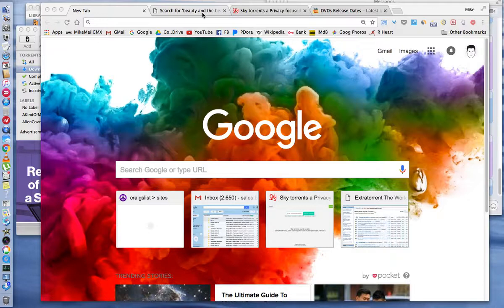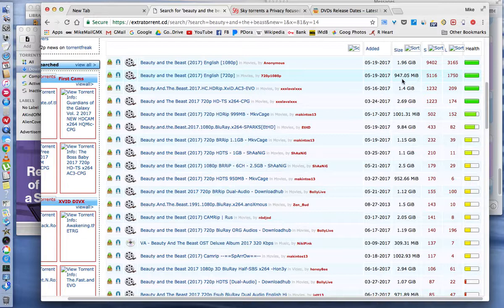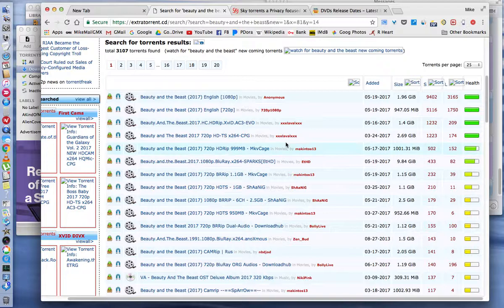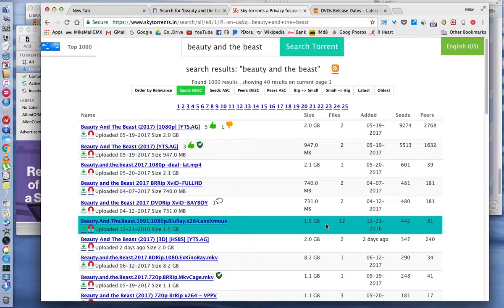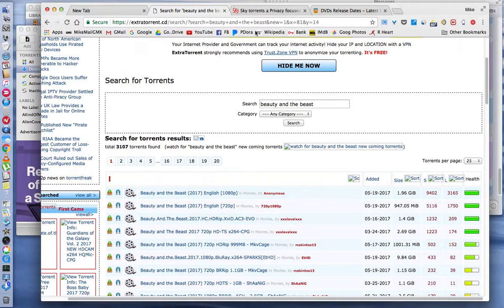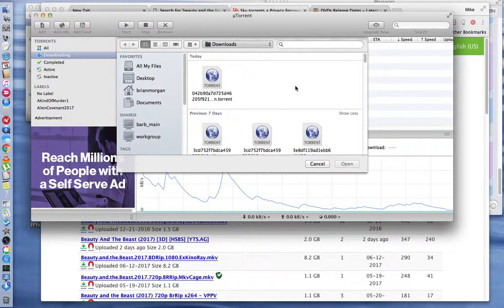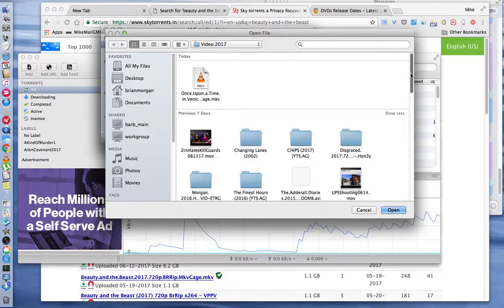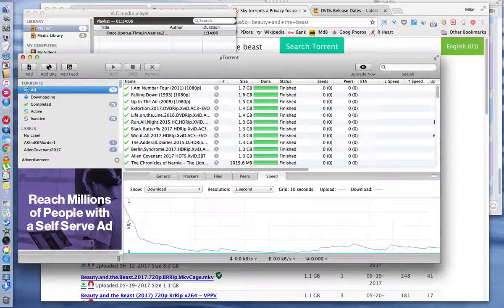Using Torrent Sites - How To - ExtraTorrent & SkyTorrent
Using Torrent Sites, the ExtraTorrent and SkyTorrent, how to use these and uTorrent.  Also finding the best ways to learn about new DVD releases, and using VLC to play your videos.